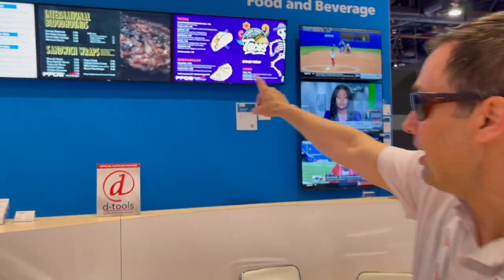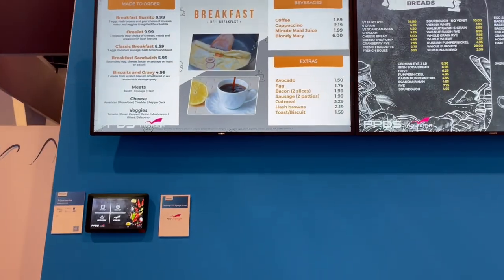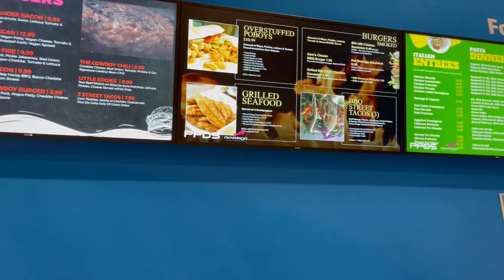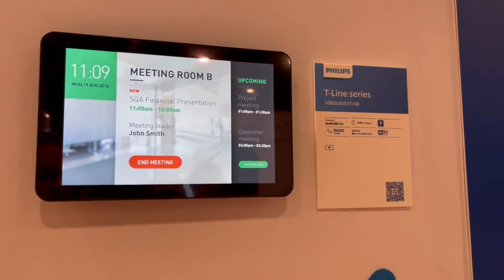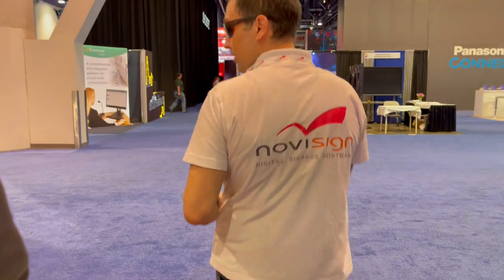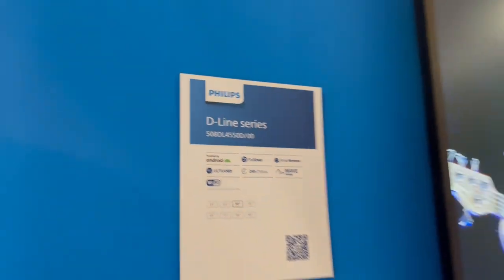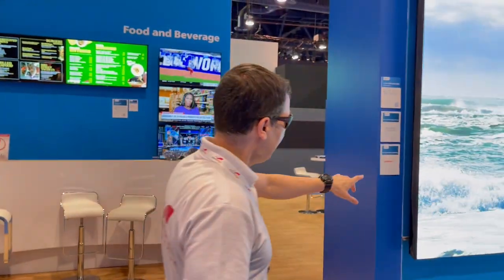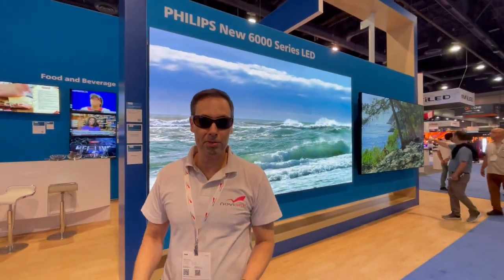Philips booth at InfoComm 2022 AV exhibition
Watch the amazing booth of Philips at InfoComm 2022 expo at Las Vegas. NoviSign software is installed there as well. You will see their top leading TV series such as D-Line, P-Line, Q-Line, T-Line, B-Line and even a LED TV called L-Line.